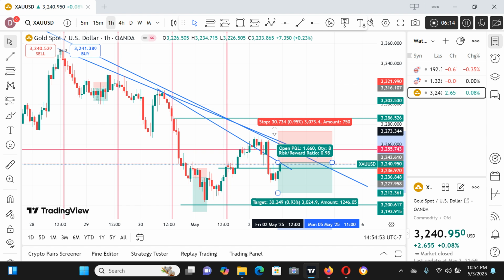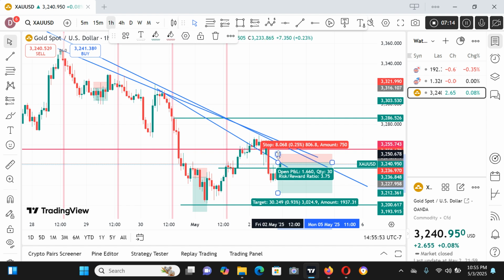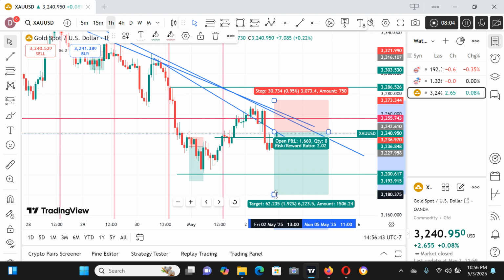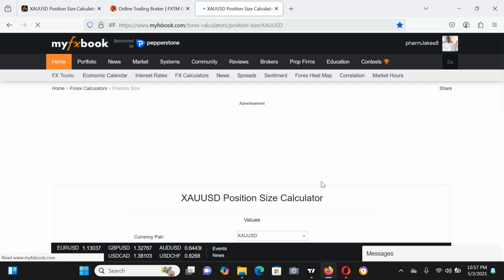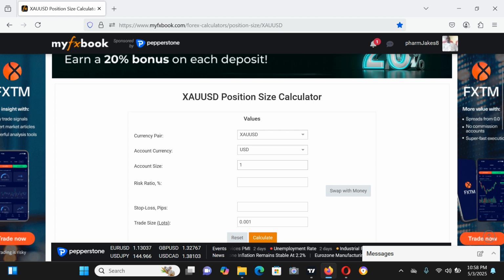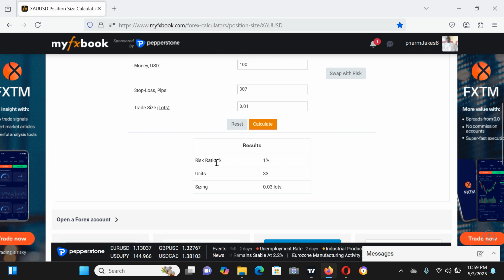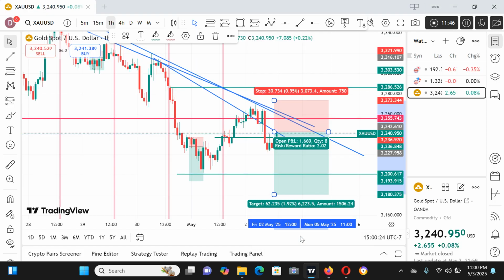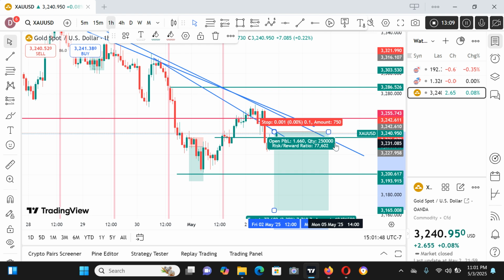RISK MANAGEMENT, TRADE MANAGEMENT AND MONEY MANAGEMENT ON XAUUSD